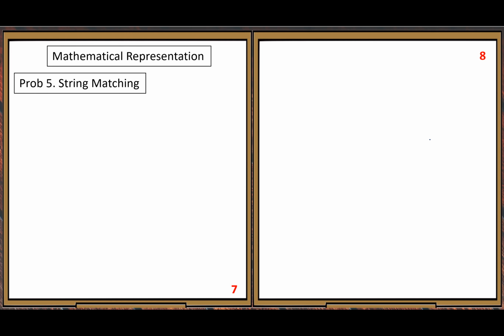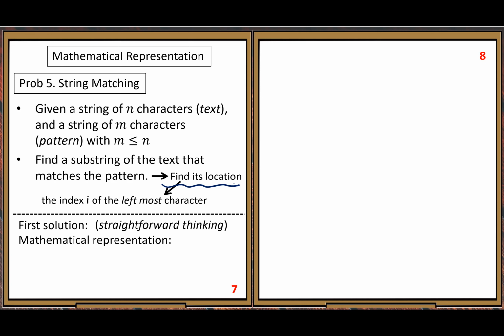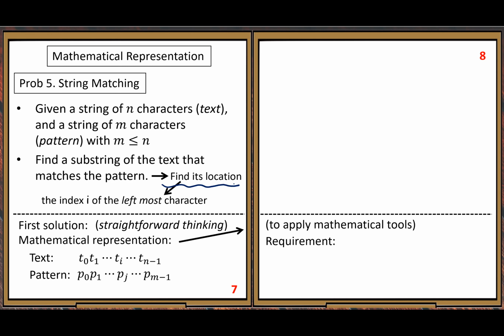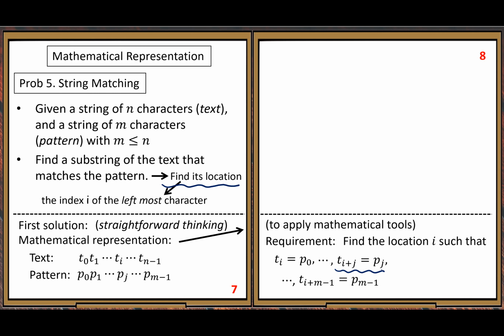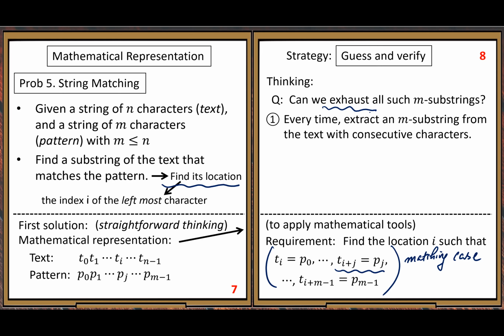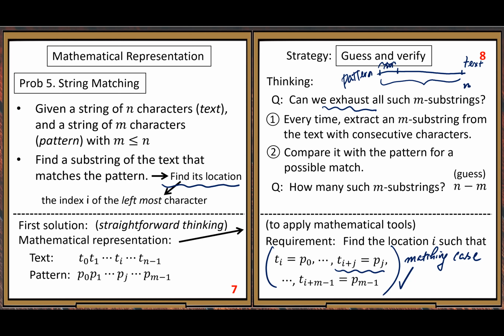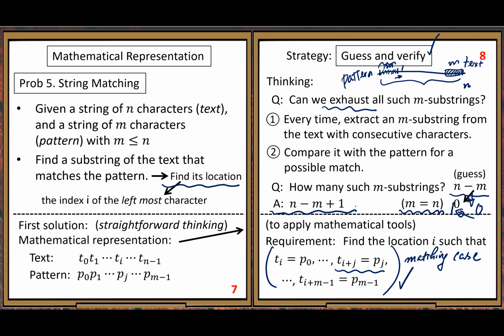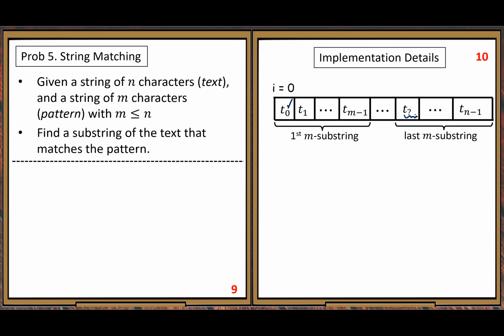CS3130SP23Module2EVid3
This video is for teaching at UMSL:  CS3130, Spring 2023,  Module 2  Part E  Sub-Topic 3:  String Matching Problem